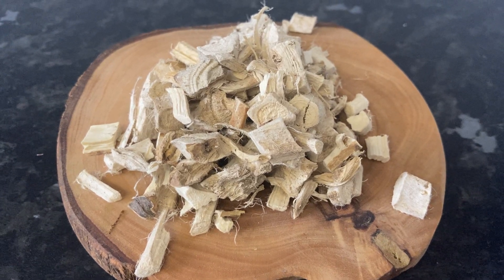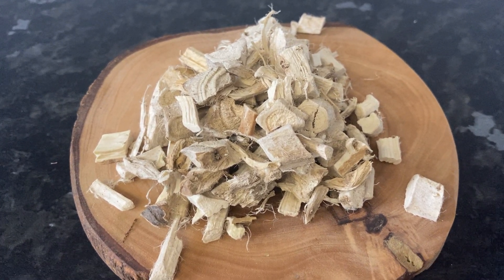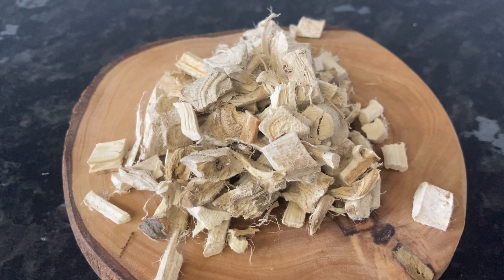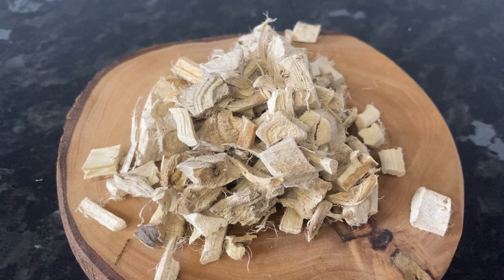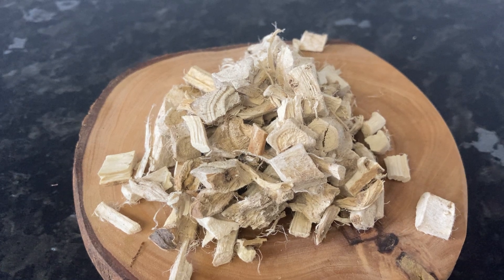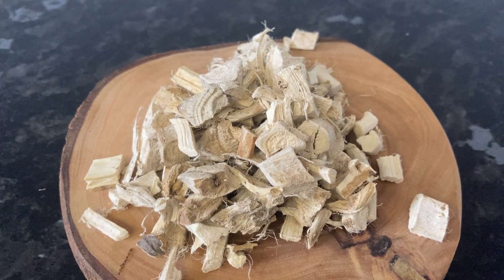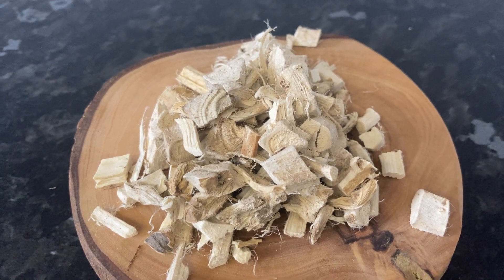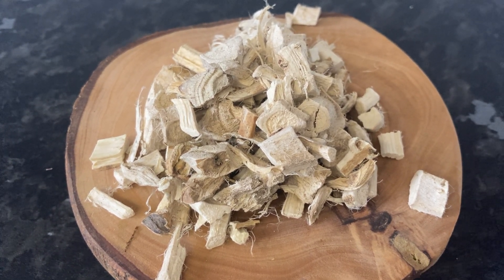Marshmallow Root Parasite Cleanse Ep9 | Benefits & Cautions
In this video, we focus on Marshmallow Root, a soothing herb that’s vital for protecting and healing the gut lining during a parasite cleanse. Marshmallow Root’s mucilaginous properties help to reduce inflammation and promote recovery, making it an essential part of any cleanse. Learn about the benefits, safe usage, and why sourcing wildcrafted or organic Marshmallow Root is crucial.